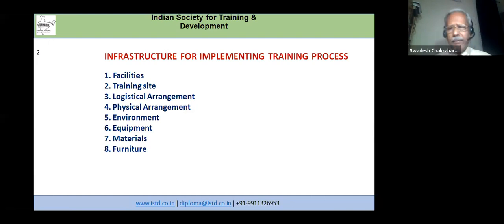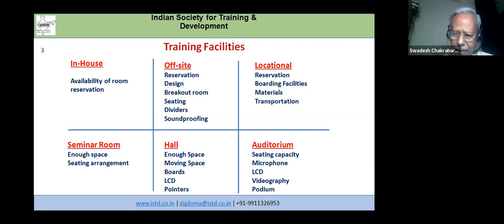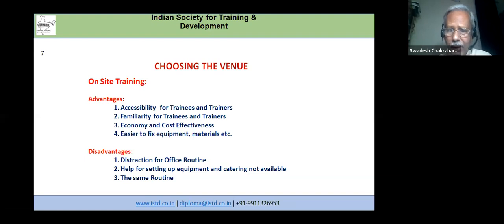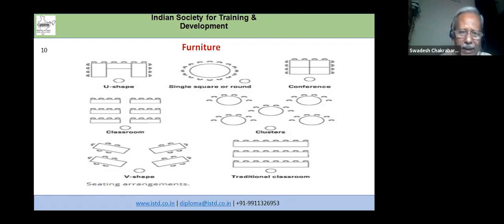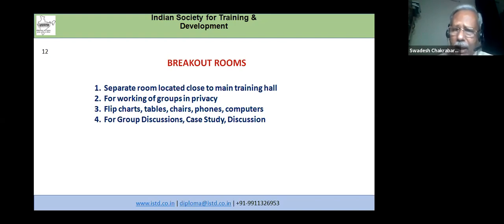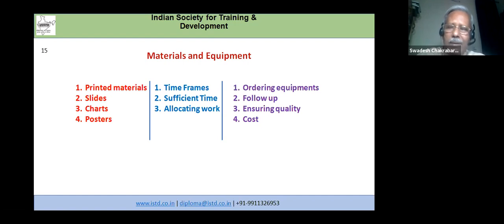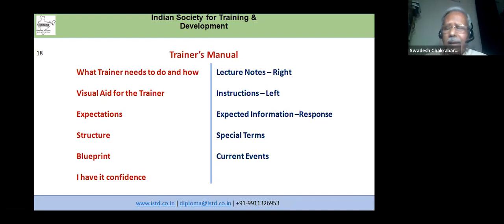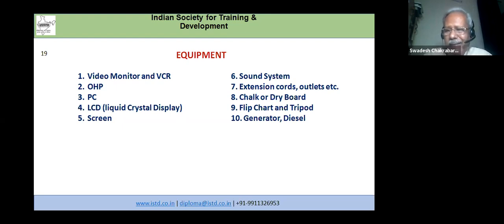Paper 8 - Managing Training Process Date 15-mar-21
Paper 8 - Managing Training Process